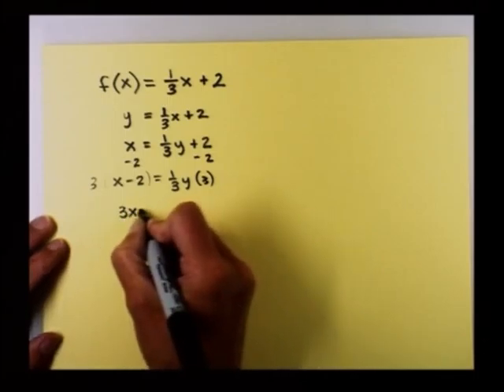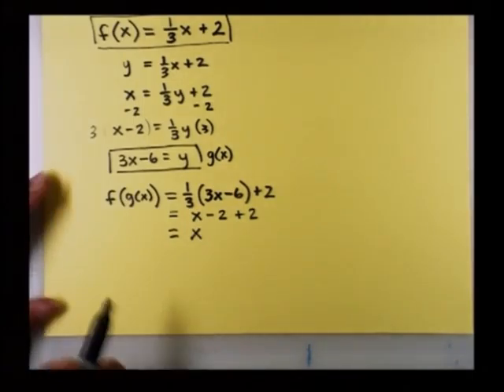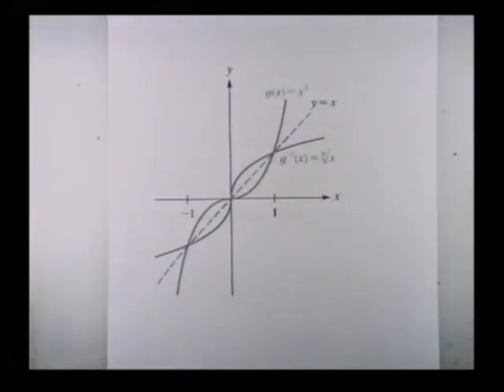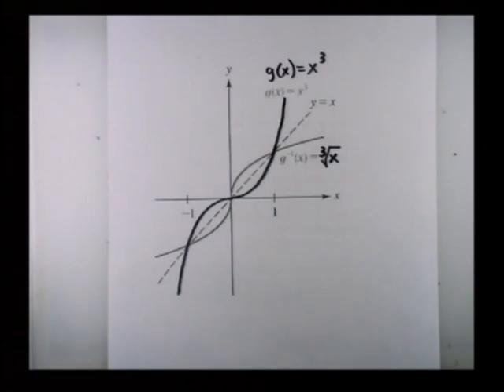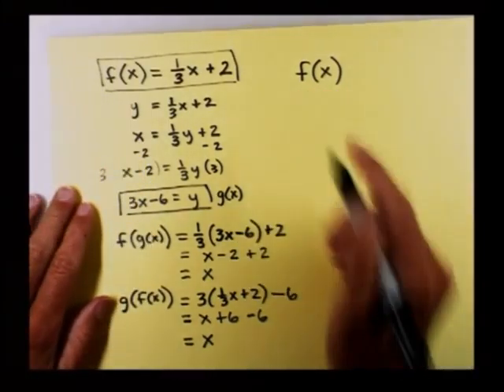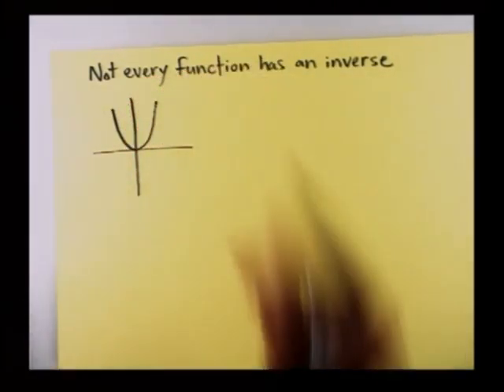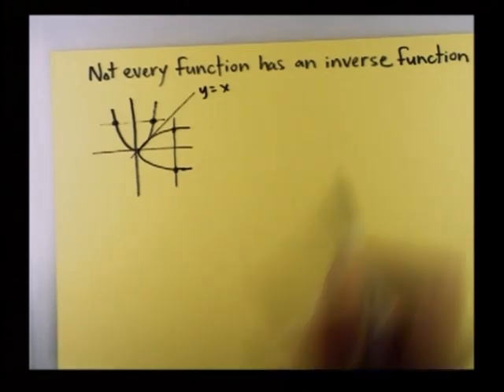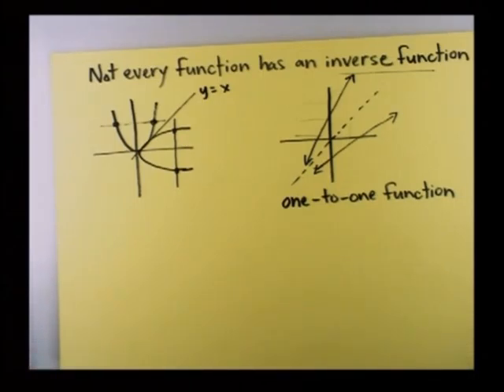3 6 Part 2